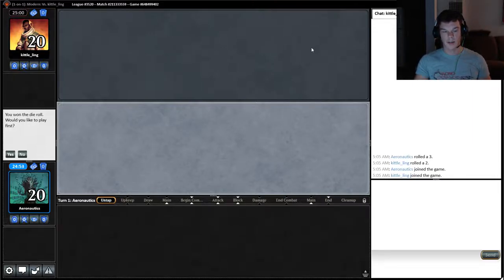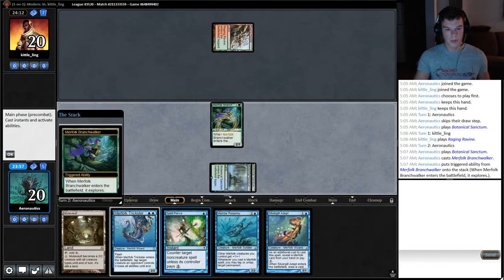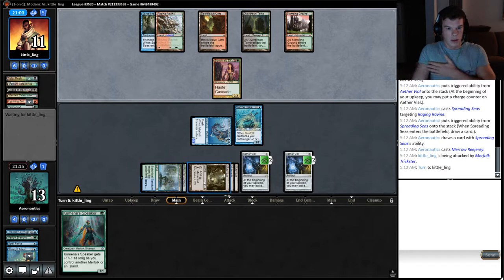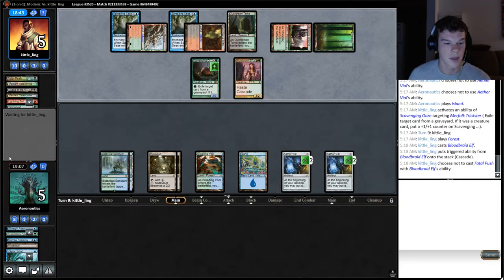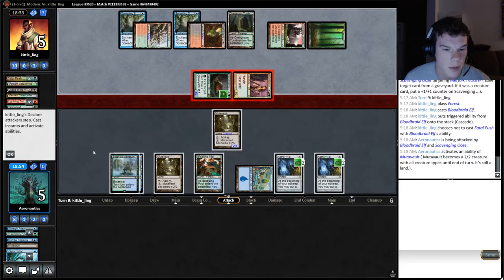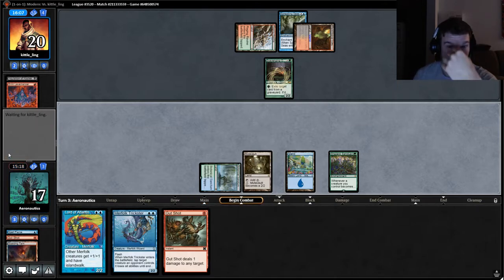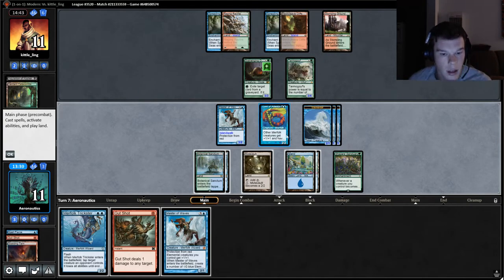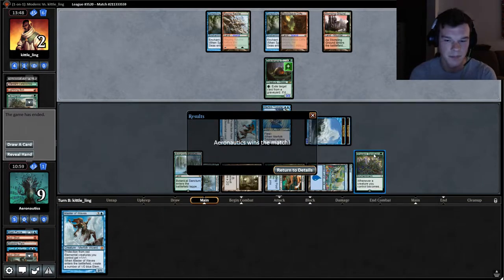Tropical Merfolk in Modern 2: Match 2 vs. Jund